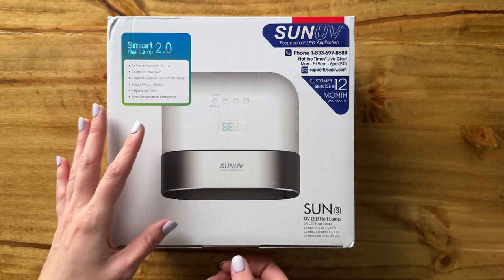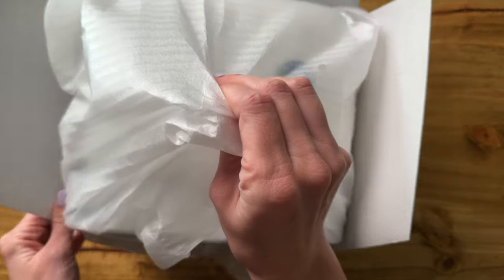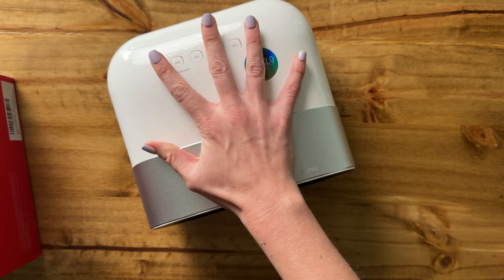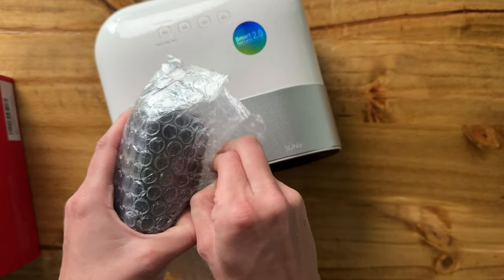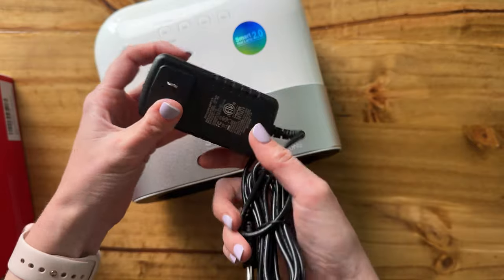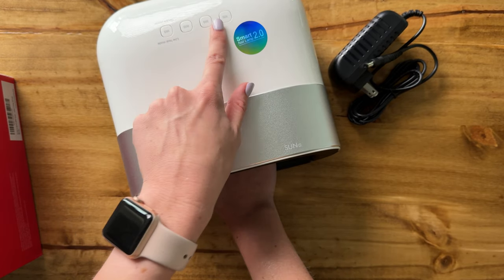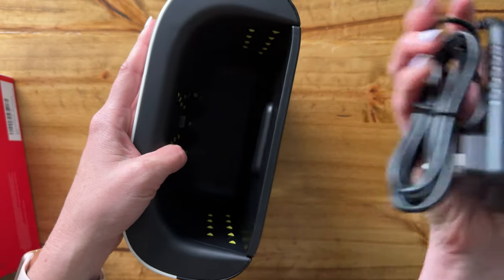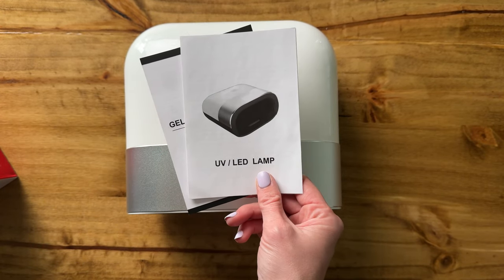Learn More about the SUNUV SUN3 Professional UV Light for Nails!